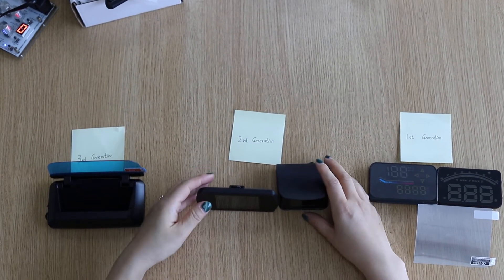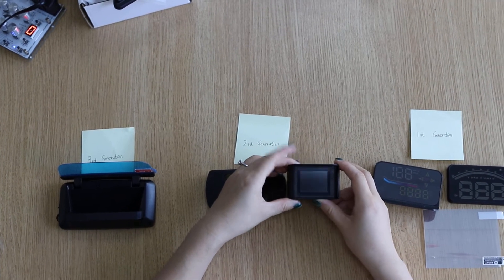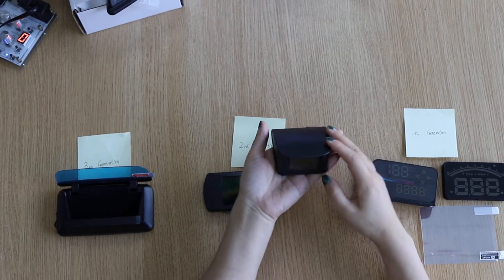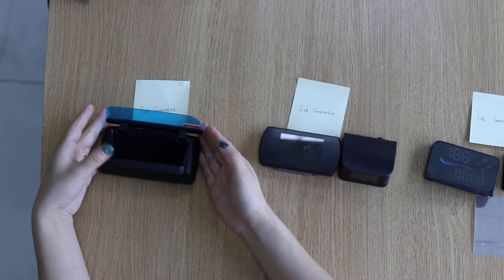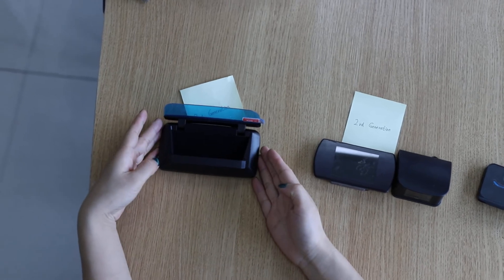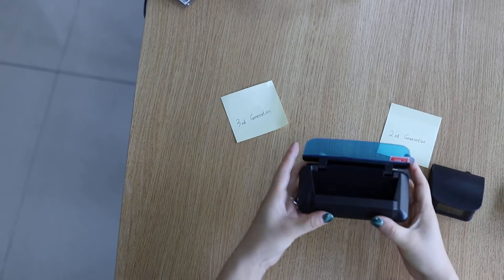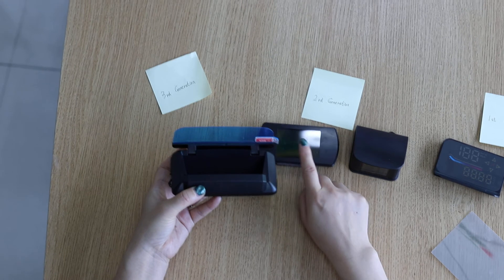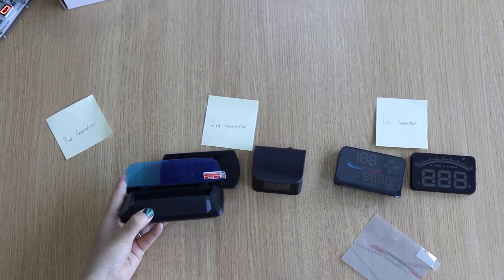Car HUDs Head Up Display Comparison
Generation 1st: LED Head Up Display
Generation 2nd:  LCD "Head Up Display" - LCD Stand Alone Display
Generation 3rd: LCD Head Up Display - with HD Mirror Display